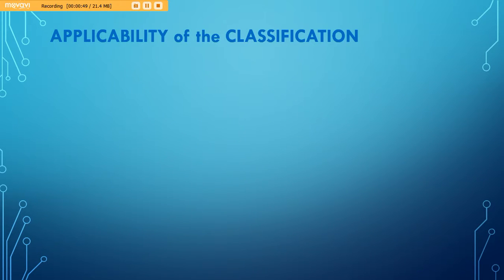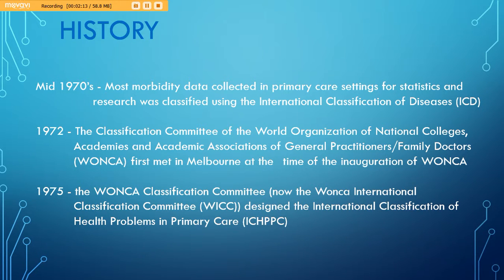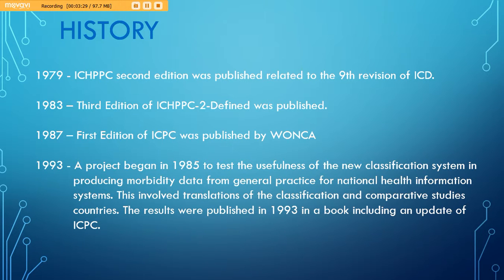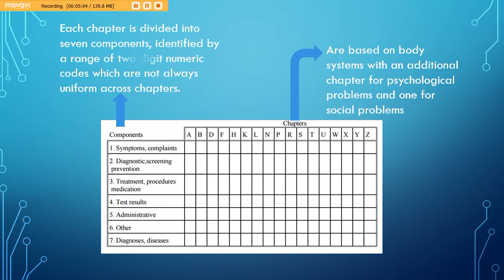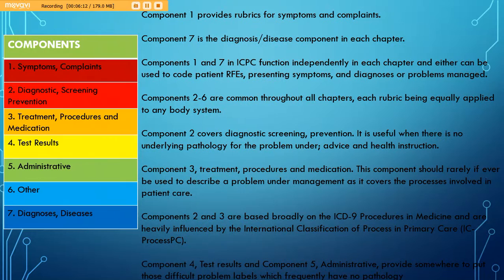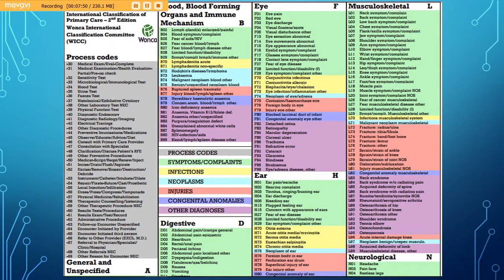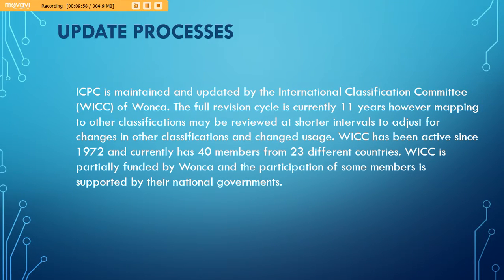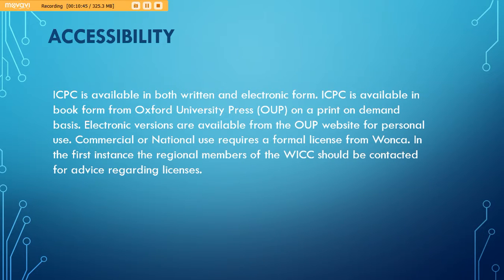ICPC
International Classification of Primary Care

Video Presentation for MI - 224 under the class of Dr. Benedict Sandejas